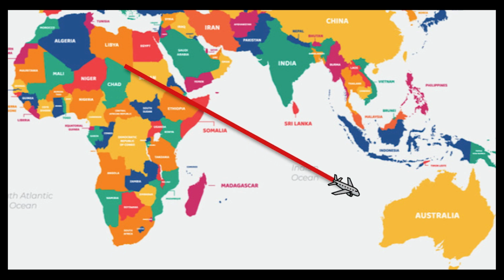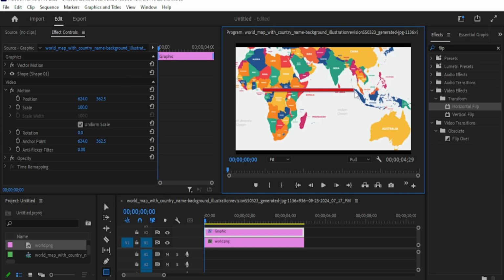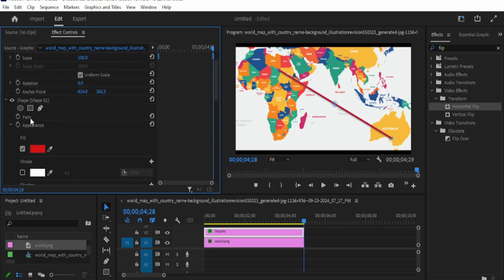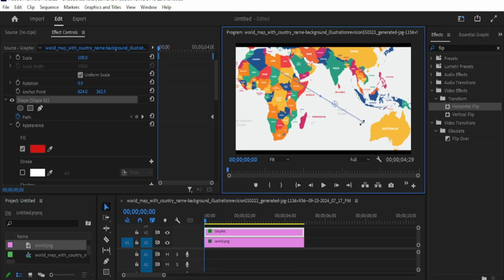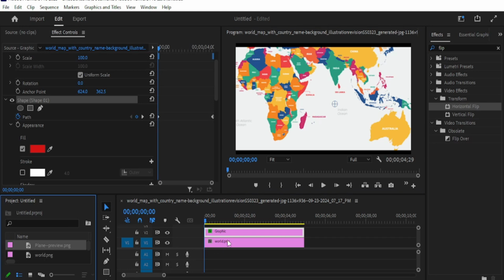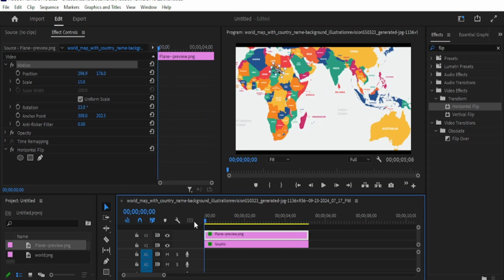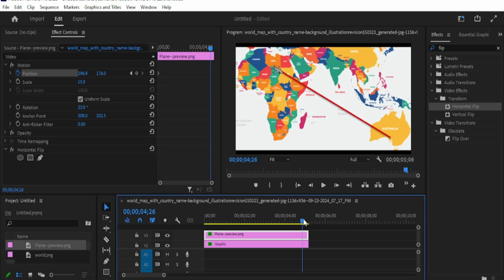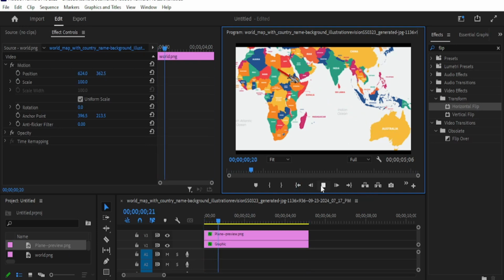How to Make Animated Travel Path on Map in Adobe Premiere Pro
🎥 Learn How to Stabilize Shaky Videos in Adobe Premiere Pro!

Welcome to our latest tutorial! In this video, we'll show you the easiest way to make Animated Travel Path on Map in Adobe Premiere Pro.

🔹 What You'll Learn:

- How To Make Line Animation
- How To Make Animated Plane Move On Map